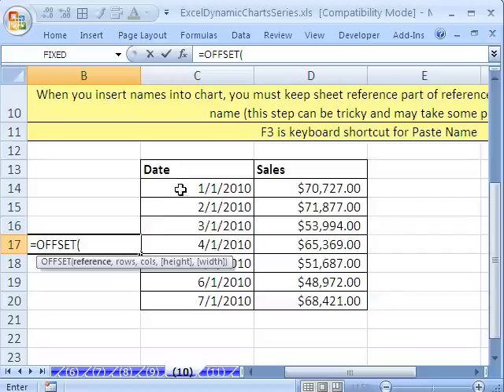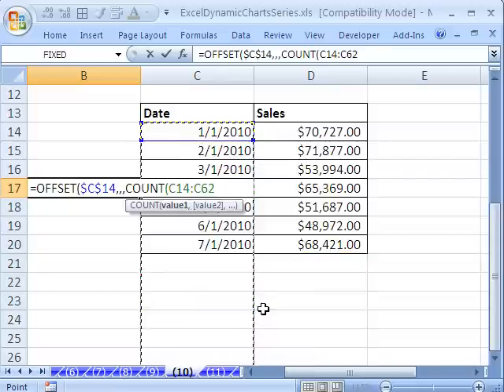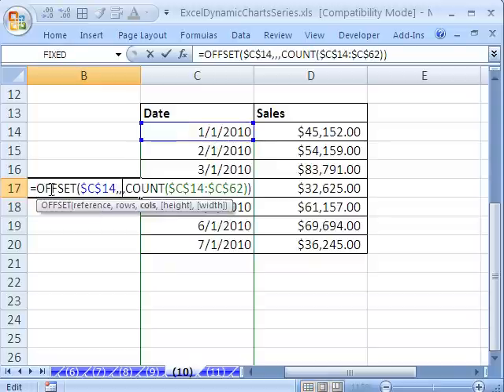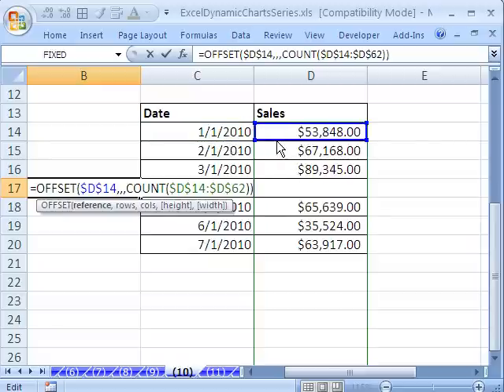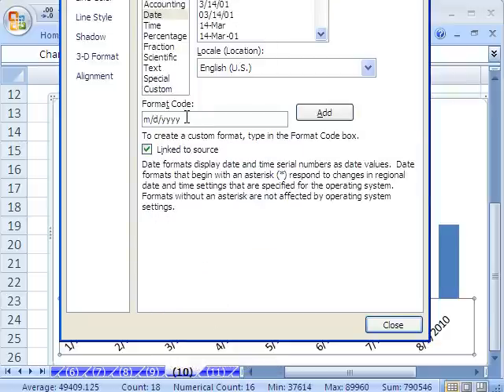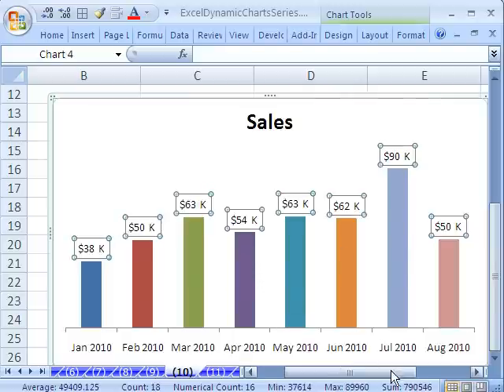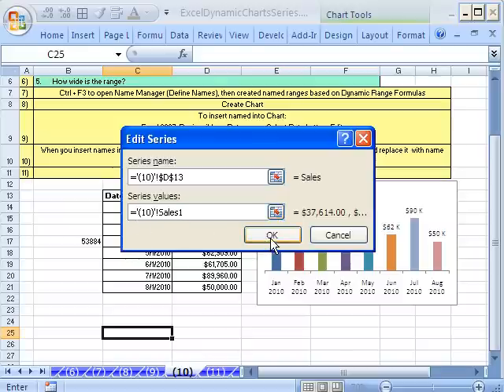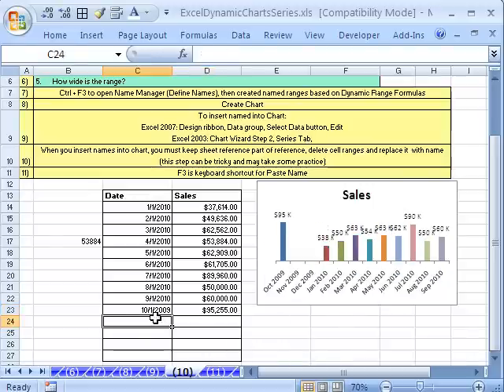Excel Dynamic Chart #10: OFFSET Function Dynamic Range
See how to use the OFFSET function for two different types of dynamic ranges for a chart:
1)Dynamic Range that adds latest records
2)Dynamic Range that shows only last 4 Months of data
 Learn about named formulas that use OFFSET function to create dynamic ranges and see how to insert named ranges into a chart. Learn about the OFFSETs 5 arguments:
1)Starting point
2)How many rows (up or down) do you want to move the starting point?
3)How many columns (left or right) do you want to move the starting point?
4)How tall is the range?
5)How wide is the range?